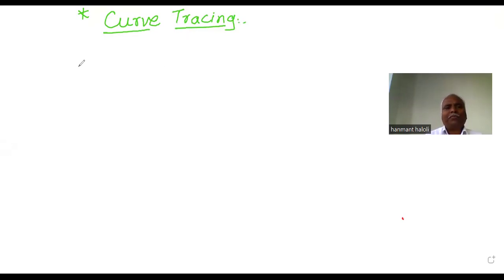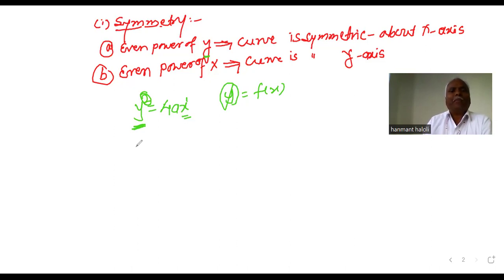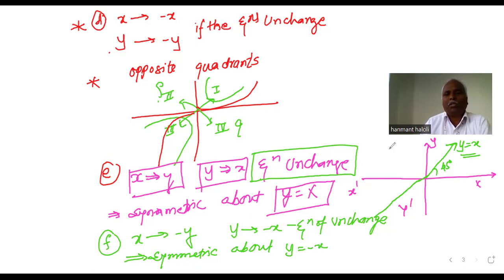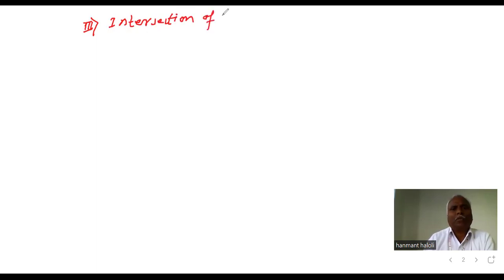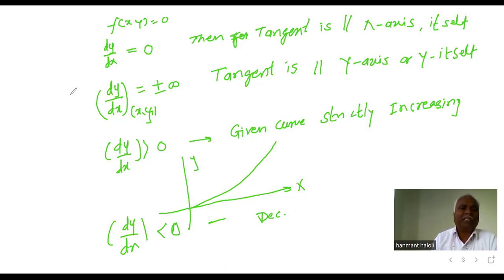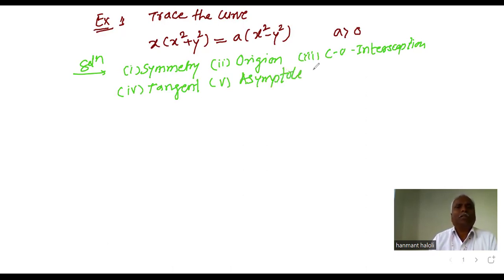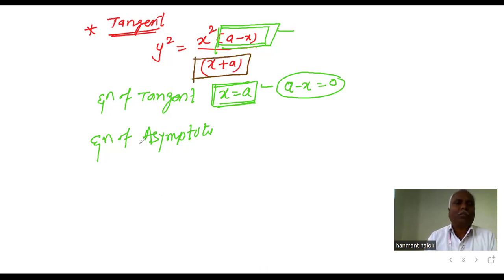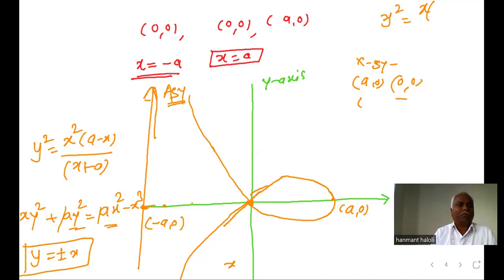HGH Curve tracing Cartesian eqn